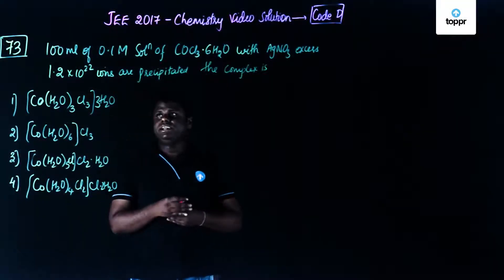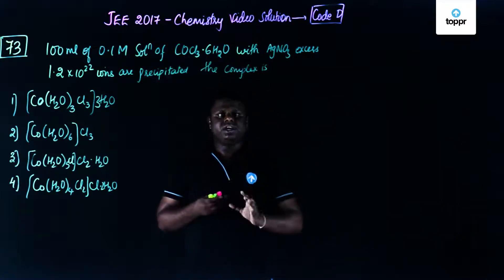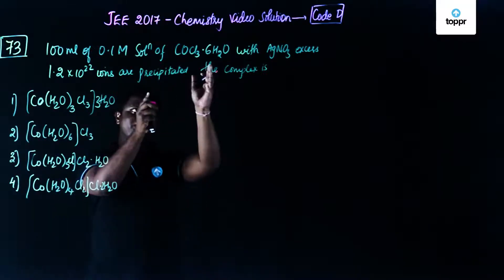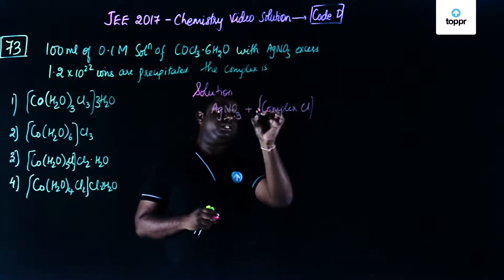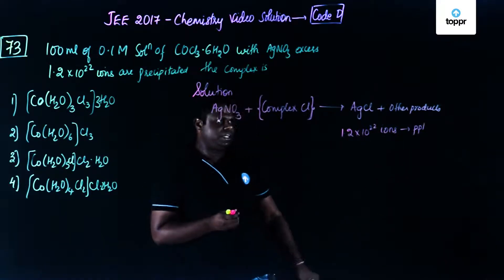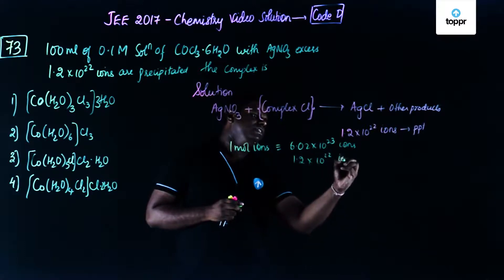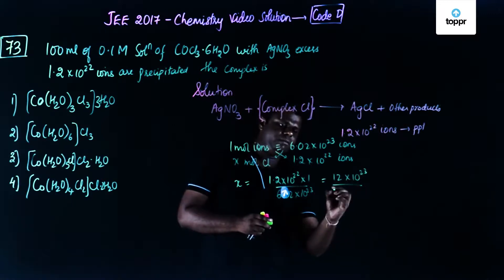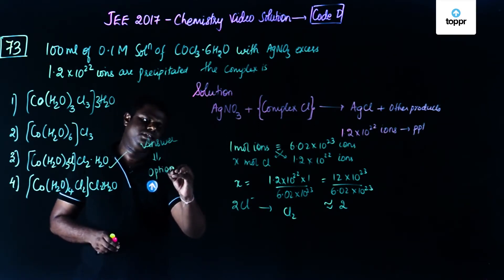JEE Main 2017 Chemistry Set D Q 73 Solution